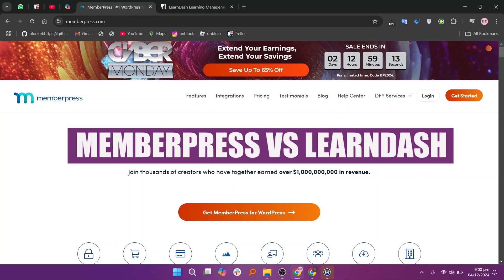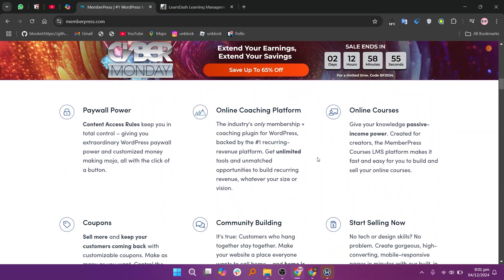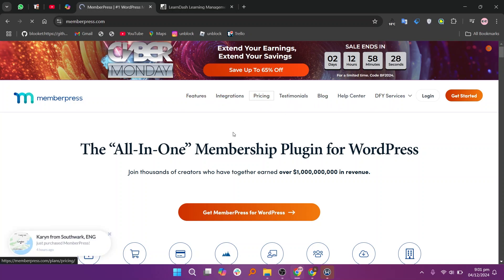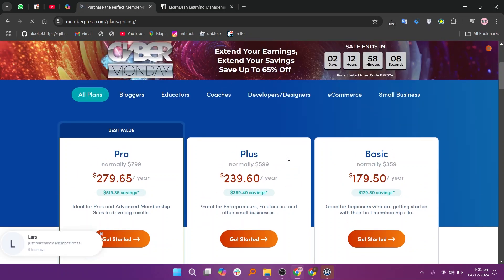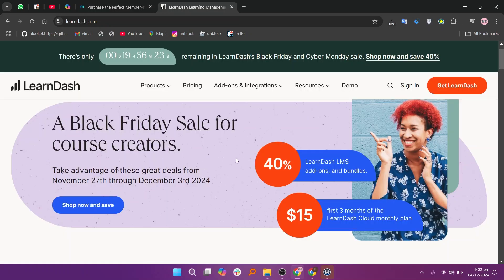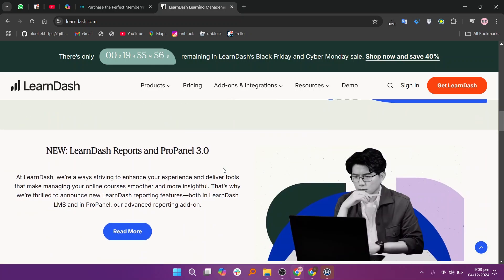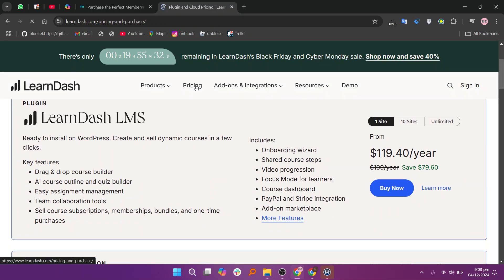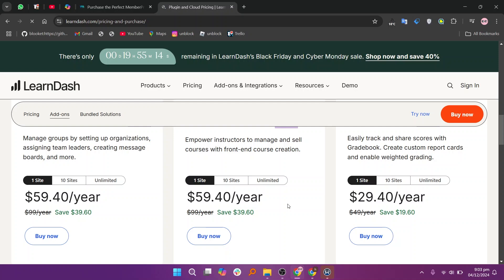MemberPress vs LearnDash (2026) | Which One is Better?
In this video I'll compare MemberPress vs LearnDash.